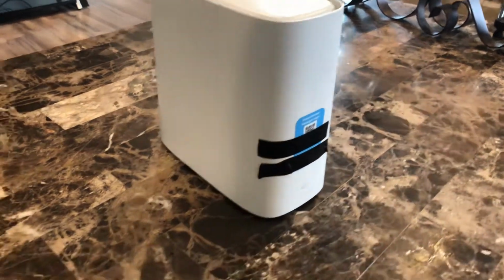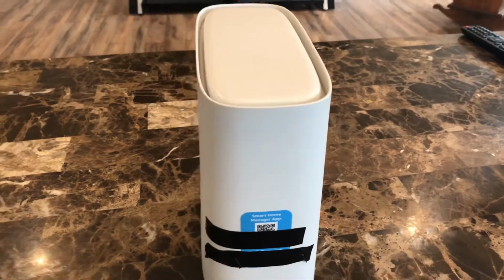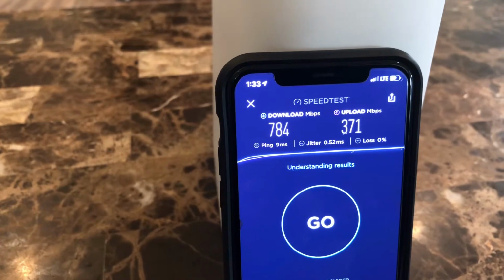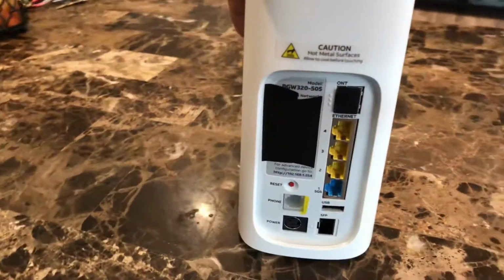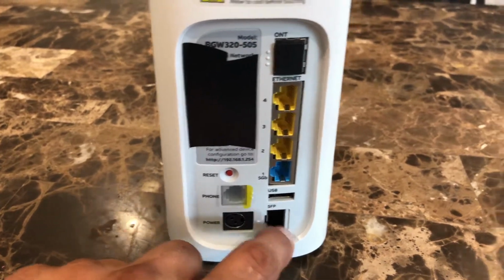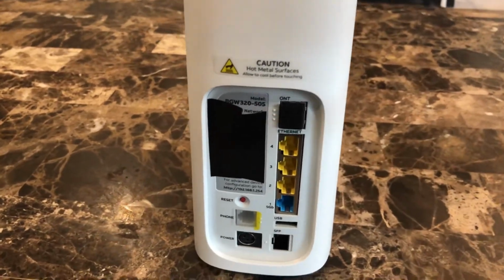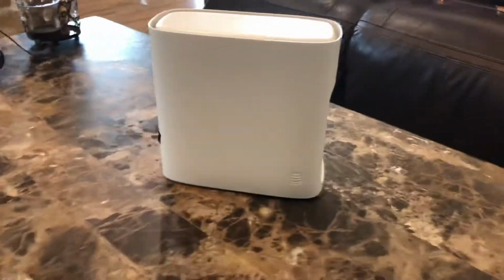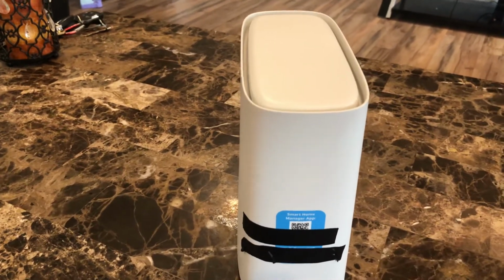Fastest At&t WiFi 6 router from att with speeds of 700 mbps plus 802.11ax WiFi only on fiber